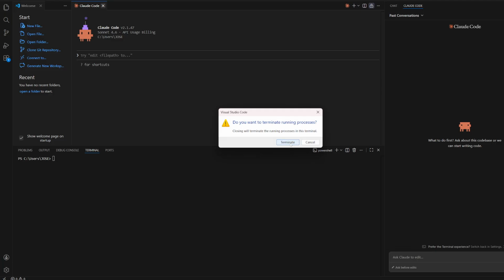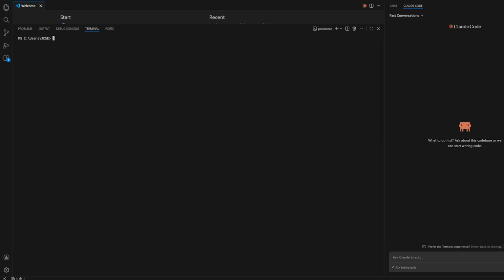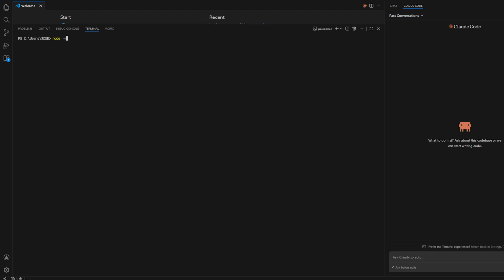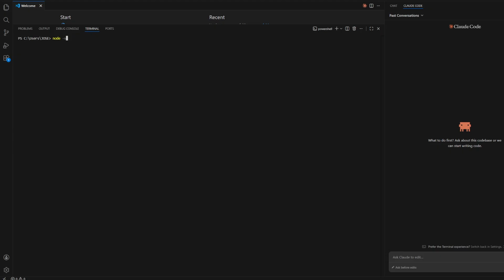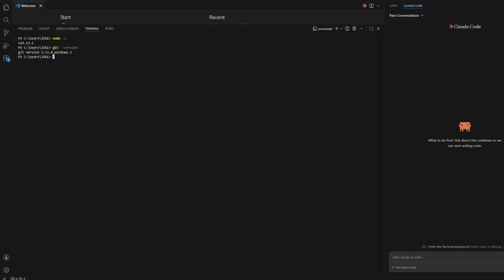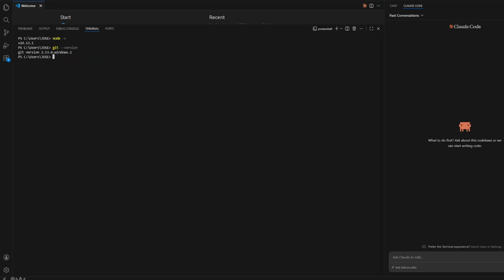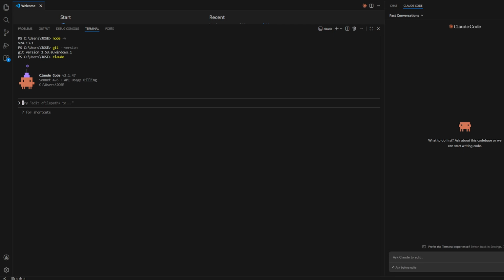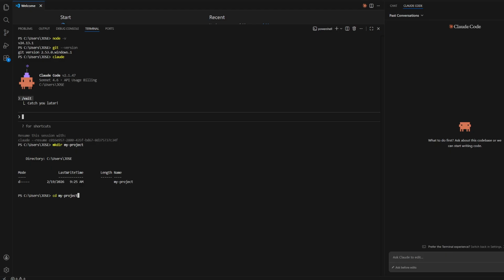How to install and use Claude Code on Windows PC[FULL GUIDE]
In today's Video we cover, How to install and use Claude Code on Windows PC